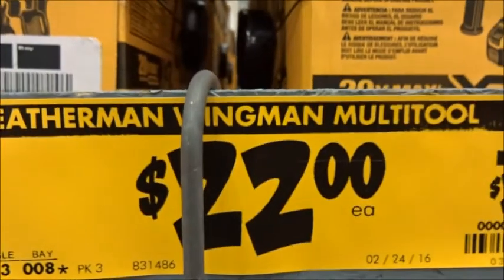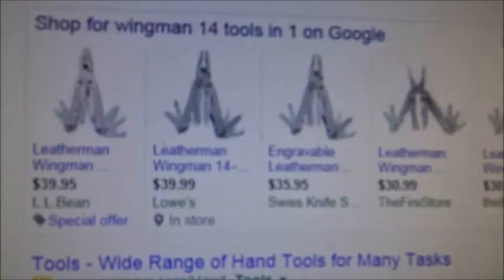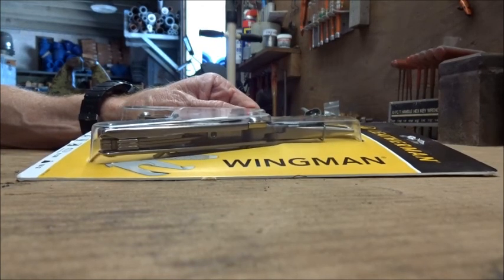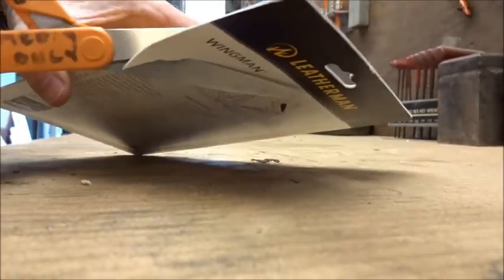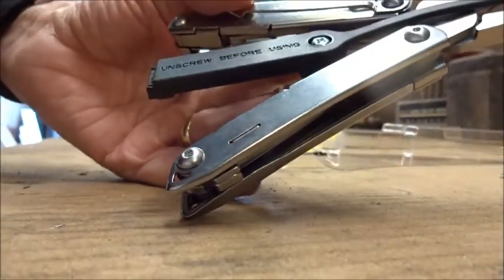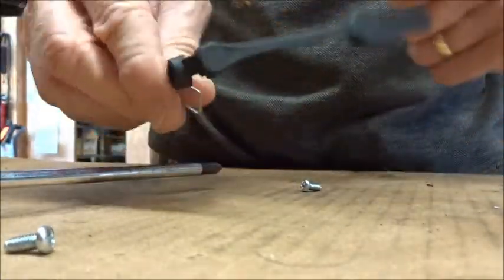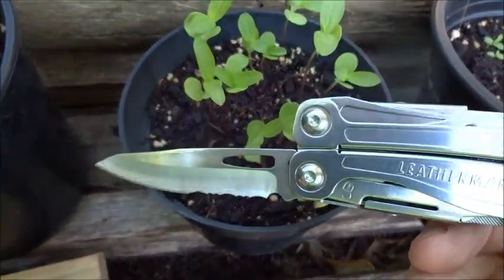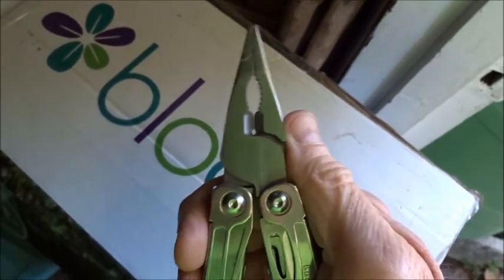Good Deal On Leatherman Wingman?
I had been thinking about buying a new Multi-Tool for a while now. Just could not make a decision and kept putting it off. Saw these Leatherman Wingman 14-1’s marked down at Home Depot and decided now or never and bought one. I feel it was good buy after going online and doing some price comparison.

Leatherman Wingman
Leatherman Wave Plus